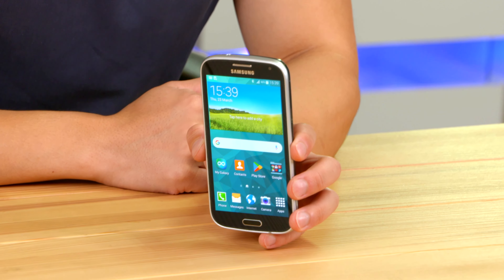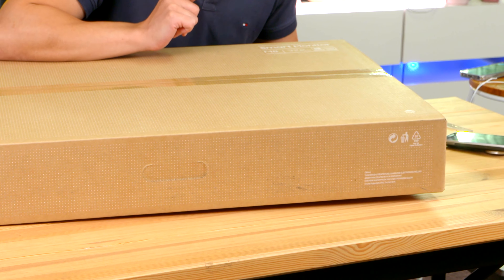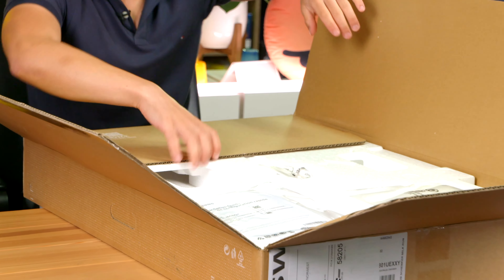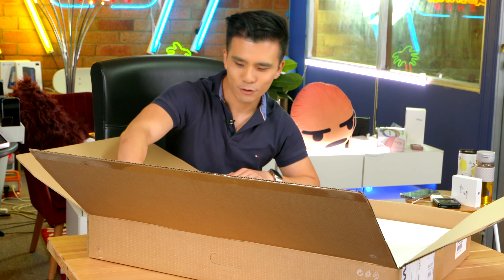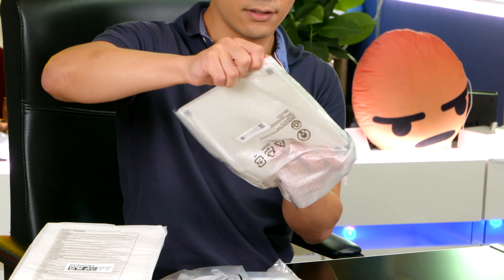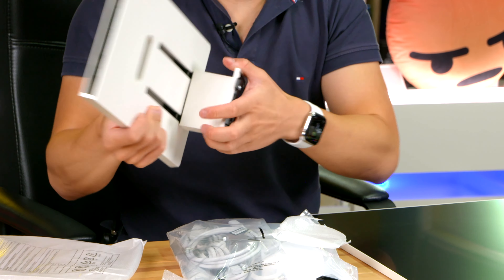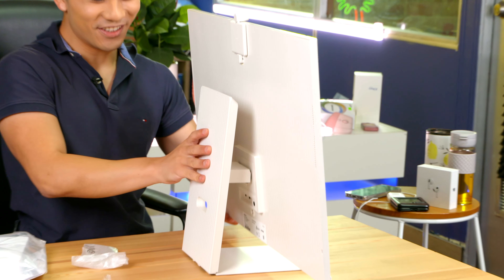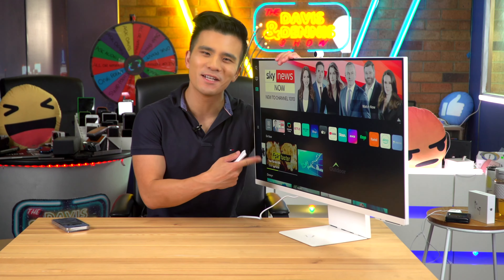Unboxing The Samsung 32" M8 Smart Monitor- Is It Really a Half Price Apple Studio Display?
The Samsung Smart Monitor M8 is suspiciously cheap right now, but is it worth getting?